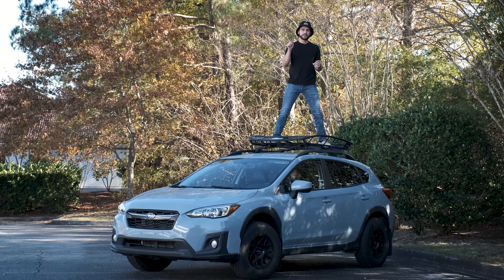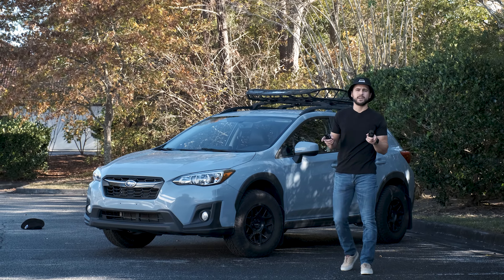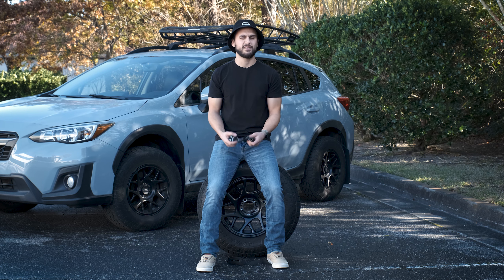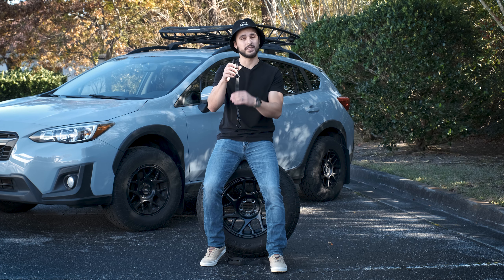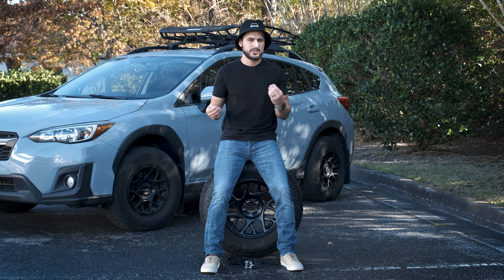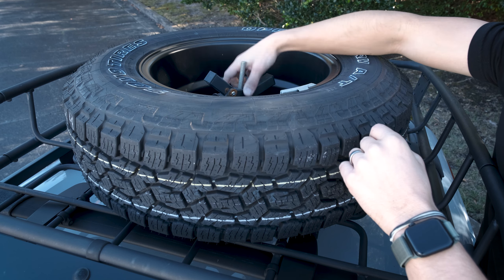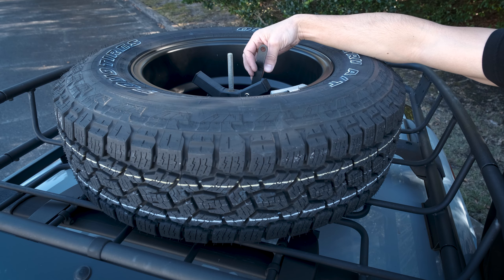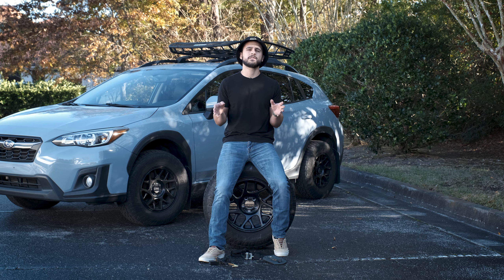How to Mount Spare Tire on a Roof Basket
​Need a way to keep your spare tire on the roof of your car? Here are some options that might help. I have a roof basket on the roof of my Subaru Crosstrek which is primarily used to carry my full size spare tire. In this video I mention some different methods that you could consider when mounting your tire to the roof of your car.

Y Ratchet Strap
Metal Hook Mount

If you are curious about the equipment that I use, it includes:
- Camera: Fujifilm XT3
- Lens: 16-55mm F2.8 Lens
- Lens: 50-140mm F2.8 Lens
- Camera Bag: LowePro Photo Active BP 300
- ND Filter: Tiffen Variable ND Filter
- Lav Mic: Tascam DR-10L Lavalier Microphone
- Gimbal: DJI Ronin S
- Drone: DJI Mavic Air Fly More Combo
- GoPro: Hero 11

00:00 Intro
0:23 Ratchet Strap
1:00 Y Ratchet Strap
1:35 Metal Hook Mount
2:33 Outro